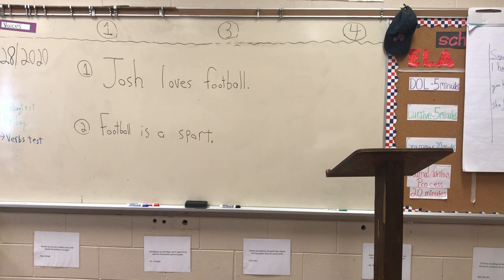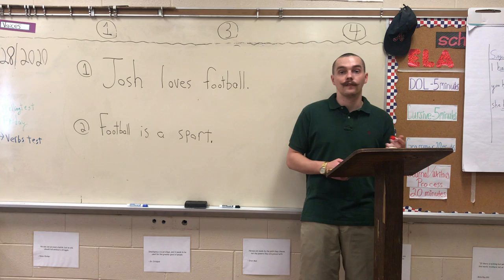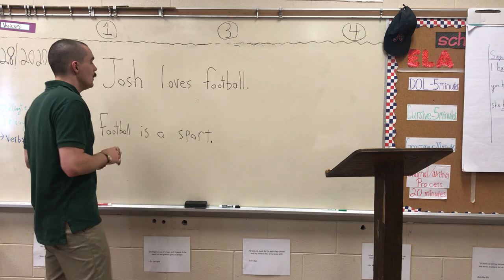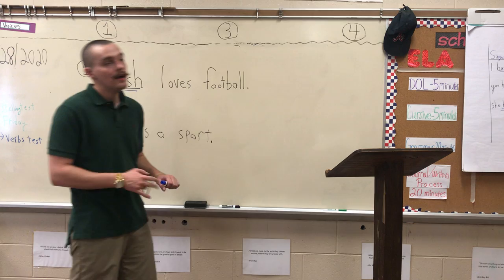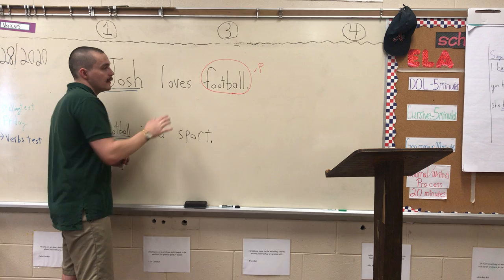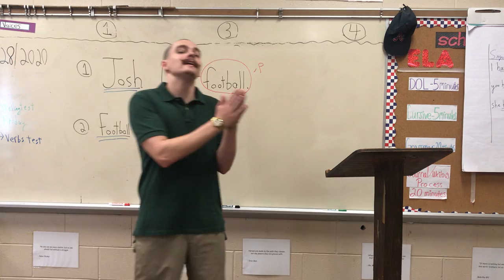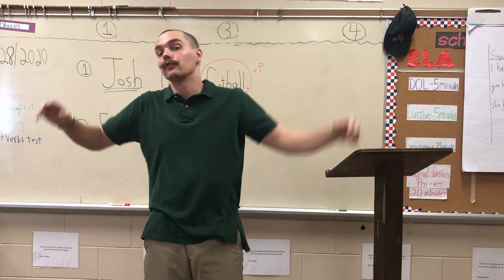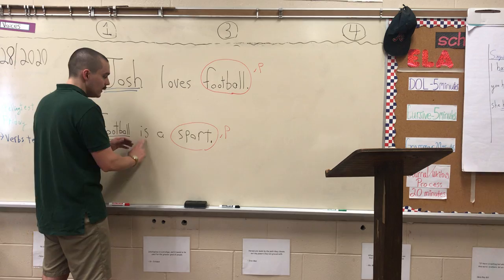ELA 5th grade M.B. unit day 3